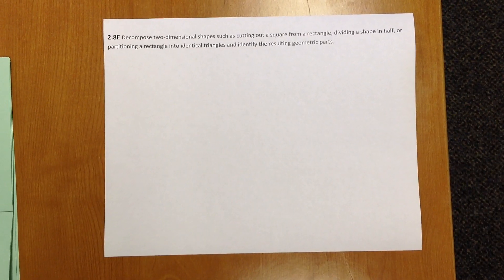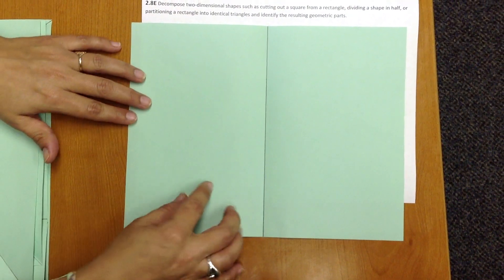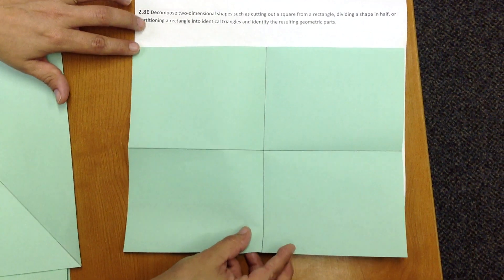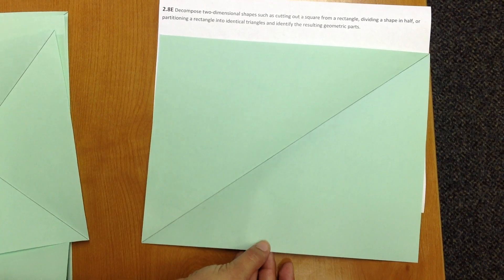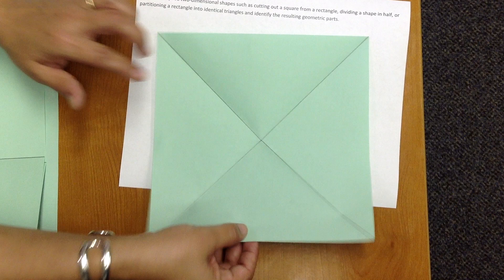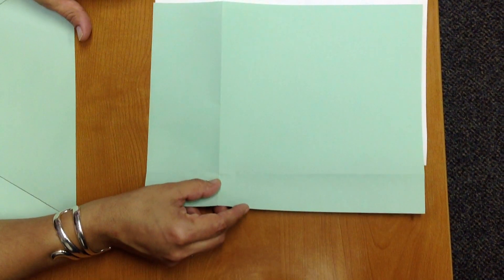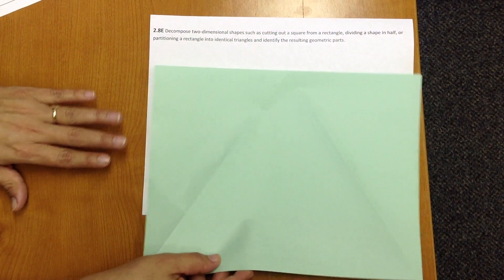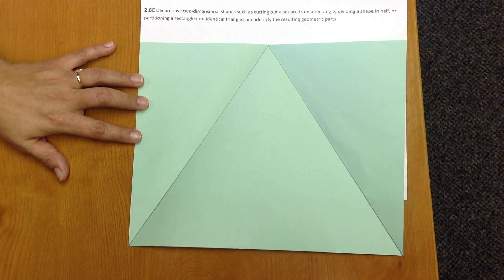2.8E Texas Math TEKS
This video shows examples of how to decompose two-dimensional shapes such as cutting out a square from a rectangle, dividing a shape in half, or partitioning a rectangle into identical triangles and identify the resulting geometric parts.